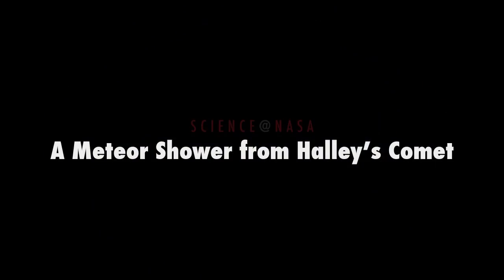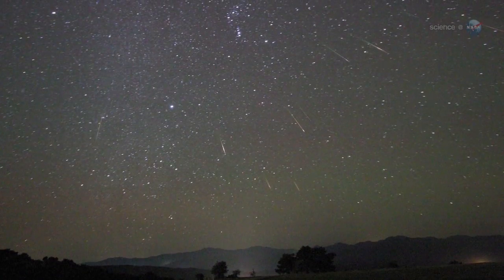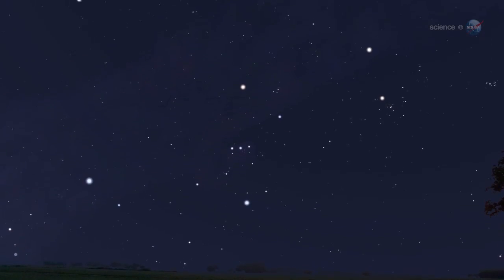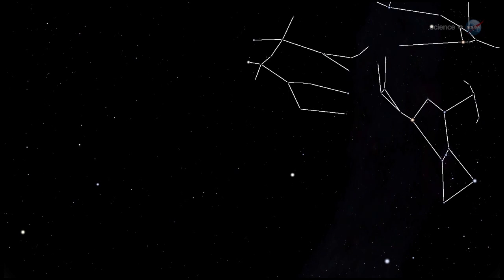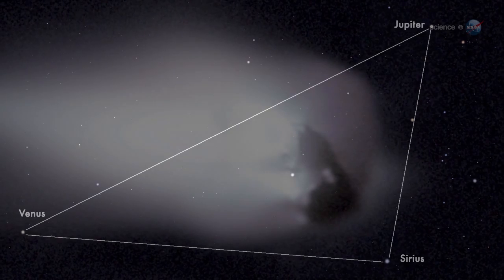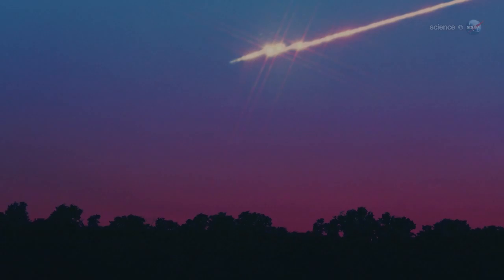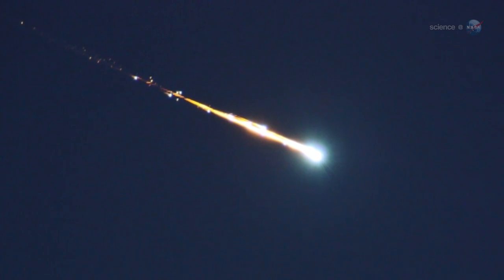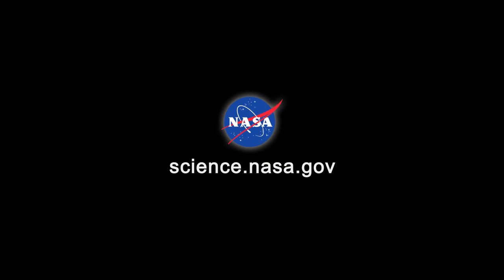ScienceCasts: A Meteor Shower from Halley's Comet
Soon, Earth will pass through a stream of debris from Halley's Comet, source of the annual Orionid meteor shower. Forecasters expect 25 meteors per hour when the shower peaks on Oct. 21st.